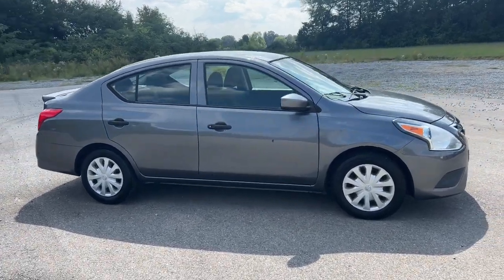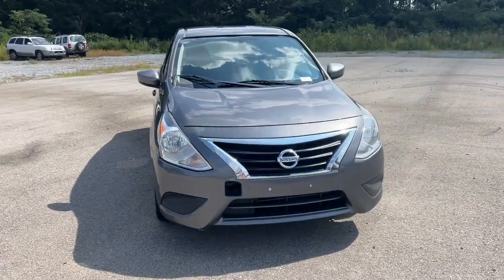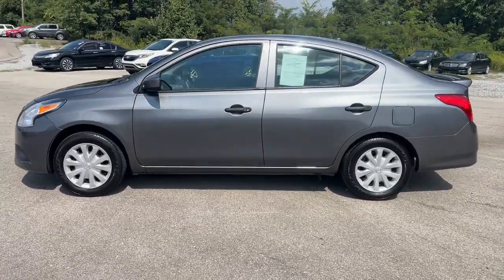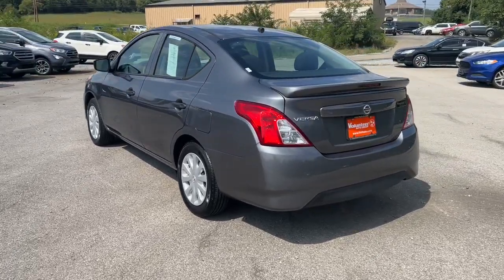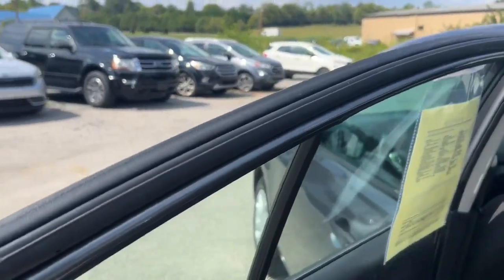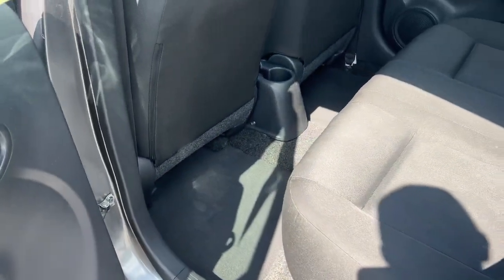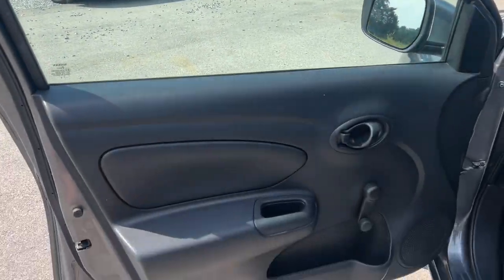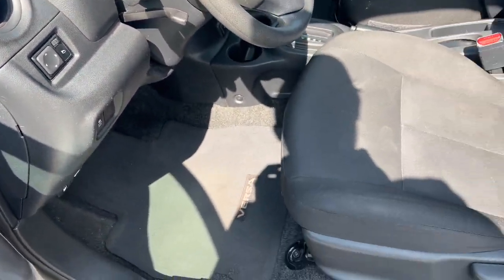2018 Nissan Versa Knoxville, Maryville, Sweetwater, Lenoir City, Alcoa 13844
Gun Metallic Used 2018 Nissan Versa 1.6 S Plus available in 2313 E Lamar Alexander Pkwy, Maryville, Tennessee at Volunteer Auto Group. Servicing the Knoxville, Maryville, Sweetwater, Lenoir City, Alcoa, TN area.

2018 Nissan Versa 1.6 S Plus - Stock#: 13844

2313 E Lamar Alexander Pkwy

Hey for real yall. THIS ONE IS NICE!brbrCARFAX One-Owner.brbrGun Metallic 2018 Nissan Versa 1.6 S Plus 4D Sedan 1.6L 4-Cylinder DOHC 16V FWD CVT with XtronicbrbrMust see! **FULLY SERVICED AND DETAILED** Bluetooth Backup Camera Adaptive Cruise Control Versa 1.6 S Plus 4D Sedan 1.6L 4-Cylinder DOHC 16V CVT with Xtronic FWD Gun Metallic Charcoal w/Cloth Seat Trim 15 Steel Wheels w/Full Wheel Covers 4 Speakers ABS brakes Adjustable Front Bucket Seats Air Conditioning AM/FM radio Brake assist Bumpers: body-color Cloth Seat Trim Driver door bin Driver vanity mirror Dual front impact airbags Dual front side impact airbags Electronic Stability Control Front anti-roll bar Front Bucket Seats Front reading lights Front wheel independent suspension Low tire pressure warning Occupant sensing airbag Overhead airbag Passenger door bin Passenger vanity mirror Power door mirrors Power steering Radio data system Radio: AM/FM Audio System Rear anti-roll bar Rear window defroster Speed control Speed-sensing steering Spoiler Steering wheel mounted audio controls Tachometer Tilt steering wheel Traction control Trip computer Variably intermittent wipers Versa 1.6 S Plus 4D Sedan 1.6L 4-Cylinder DOHC 16V CVT with Xtronic FWD Gun Metallic Charcoal w/Cloth Seat Trim.brbrProudly serving Maryville Knoxville Lenoir City and all of Tennessee since 1997! We now have 3 locations and over 400 in inventory. Guaranteed financing available with credit recovery programs.